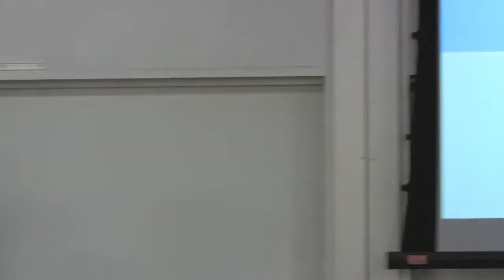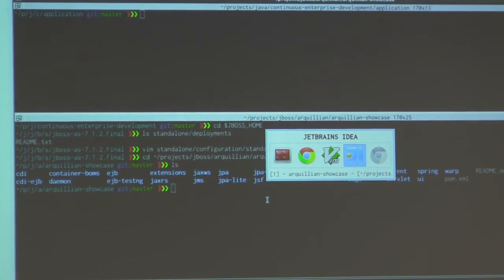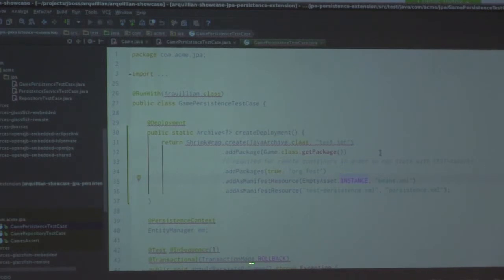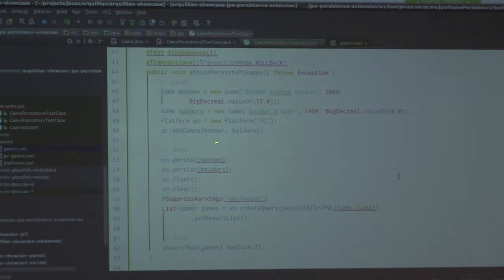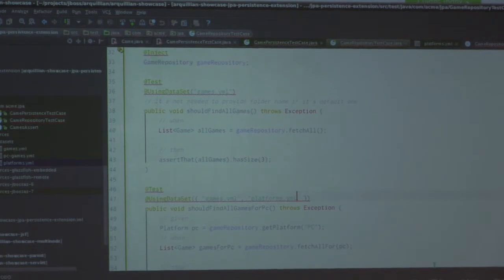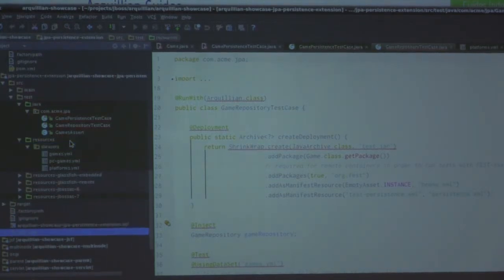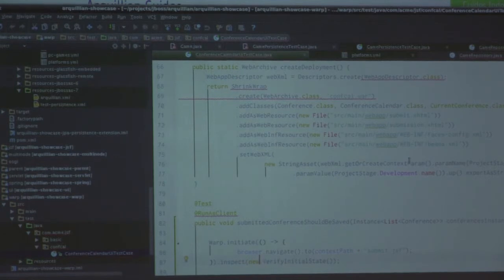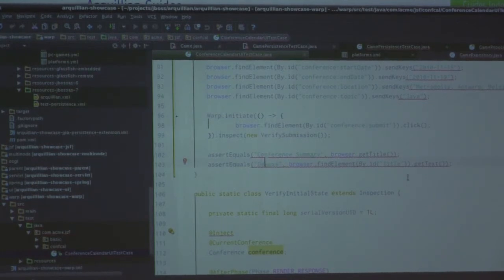Openwest 2013 - 5/2 - Jason Porter - Continuous Enterprise Development (101)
"Continuous Enterprise Development: Case Studies in Testable Java EE"

This highly technical session examines solutions for easing the testing of some of the more complex use cases within Java EE. Each example is backed by a runnable test (publicly available to participants), and the presentation covers automated continuous development of:

- The Web user interface (via Selenium)
- Persistent data and JPA
- Transactional boundaries
- Cloud-based deployments
- RESTful endpoints
- More

Expect a lot of proof through open source demos. You'll see the presenters exercise the features of any compliant Java EE 6 runtime, using the Arquillian platform.